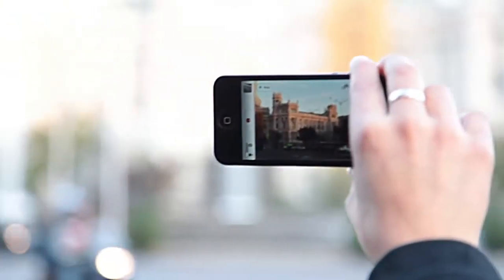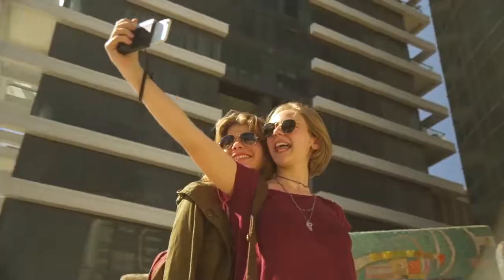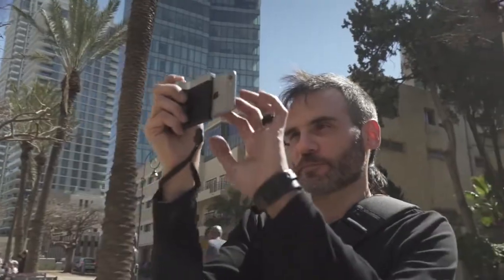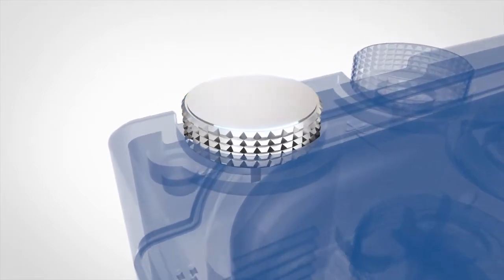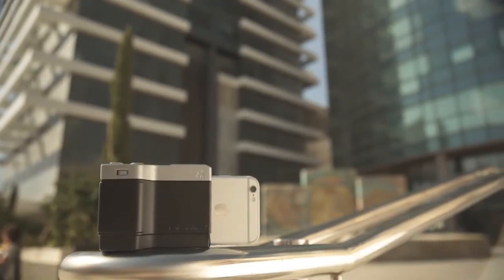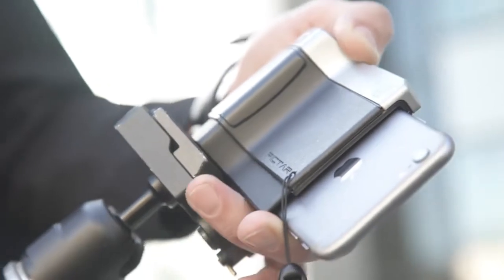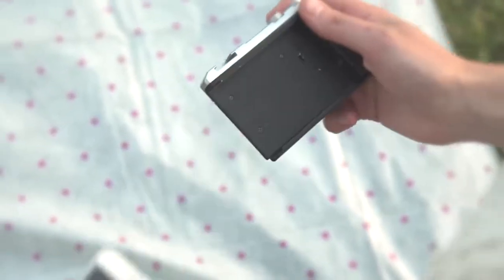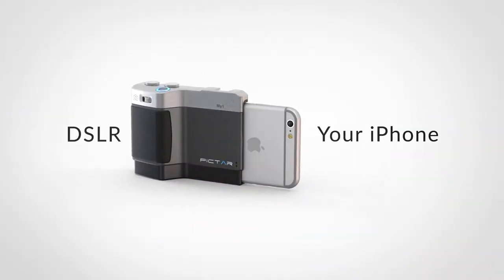miggo Pictar Official Video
PICTAR è la grip che trasforma il tuo iPhone in una DSLR!
Ottieni il massimo dalla fotocamera di iPhone grazie a Pictar!
Ritrova le sensazione di stringere fra le mani una DSLR grazie ai comandi esterni
Regola ISO, esposizione e tempi di scatto come in una vera fotocamera digitale o usa i le modalità di scatto preimpostate per ottenere splendide foto